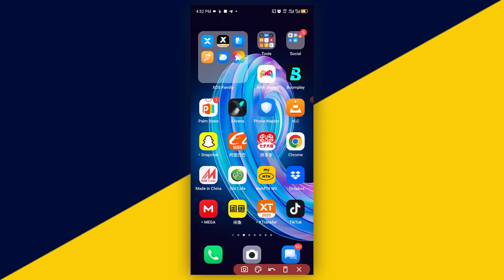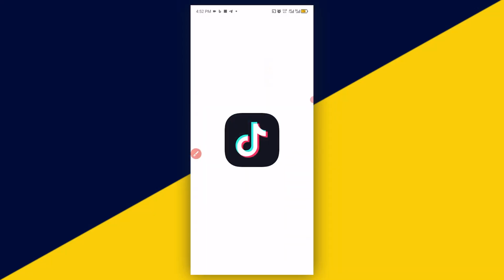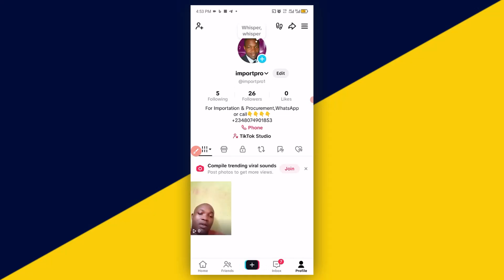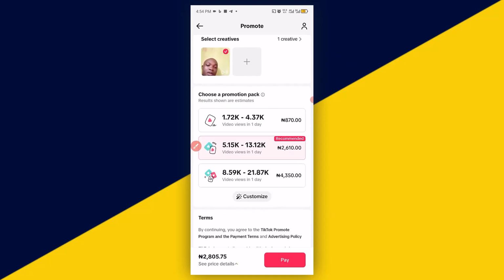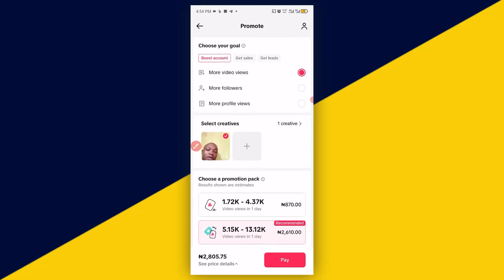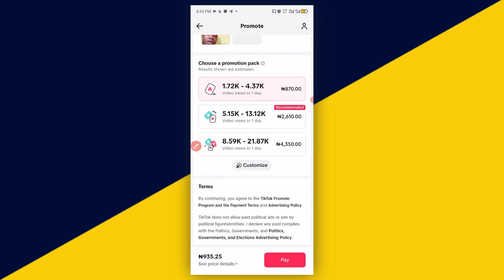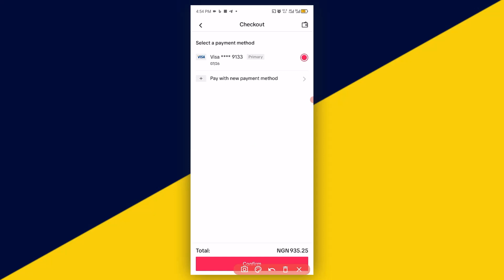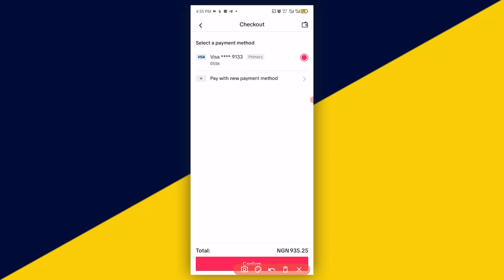How to Boost Your TikTok Videos for More Views